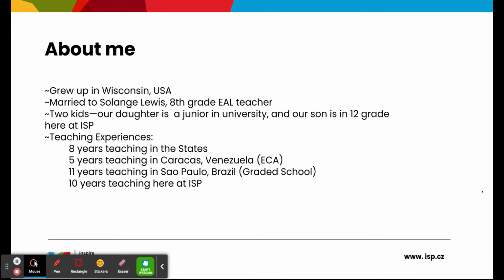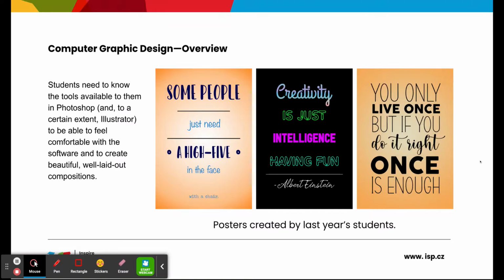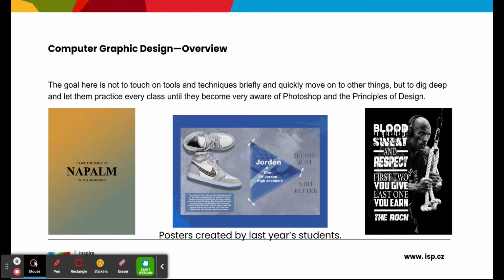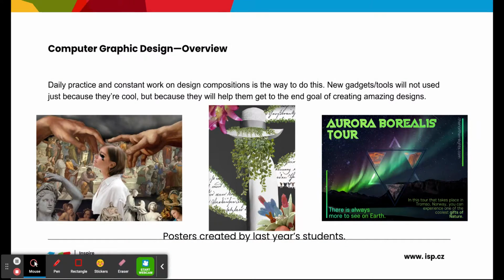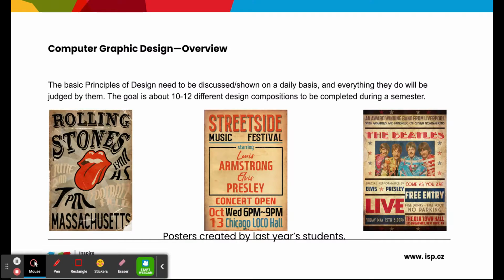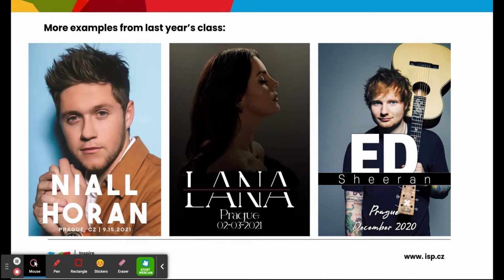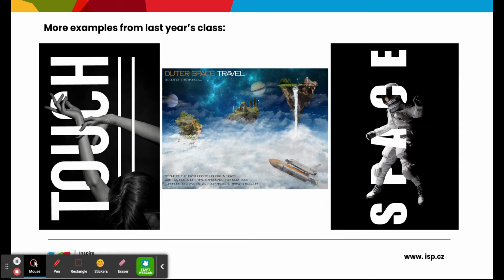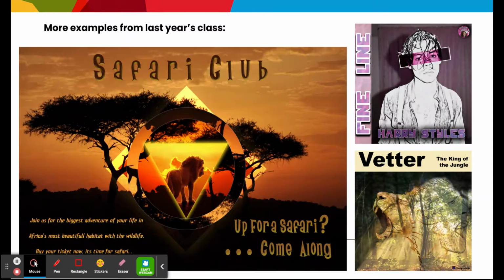Computer Graphic Design 2021-22